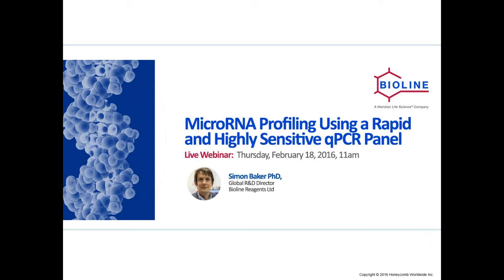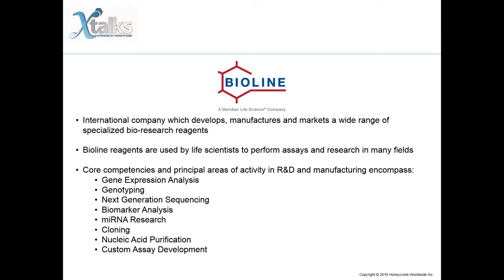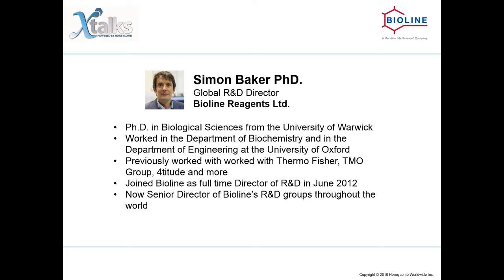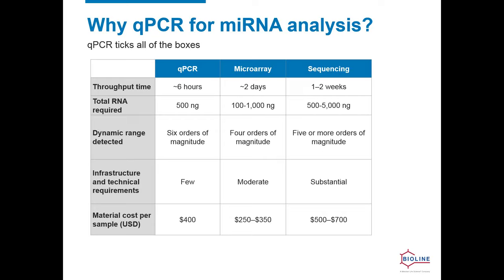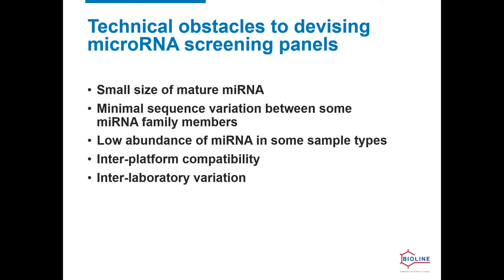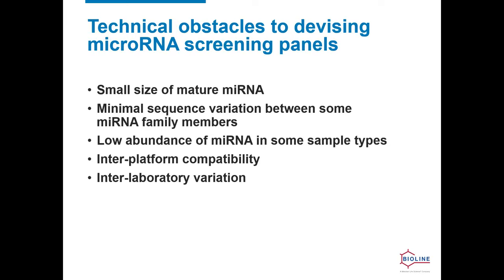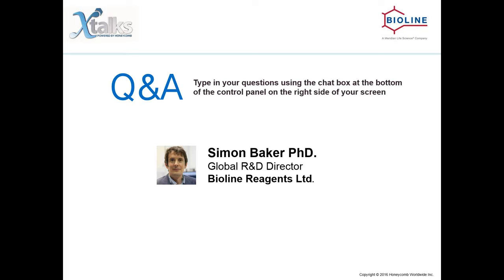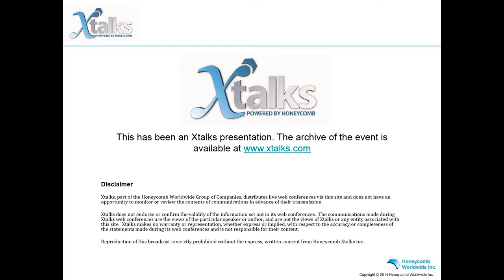MicroRNA Profiling Using a Rapid and Highly Sensitive qPCR Panel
Xtalks Webinar

Simon Baker PhD, Global R&D Director, Bioline Reagents Ltd: discusses MicroRNA Profiling Using a Rapid and Highly Sensitive qPCR Panel.

If you missed the live Webinar, you can view it here or follow the link below to download it and view it at your leisure.